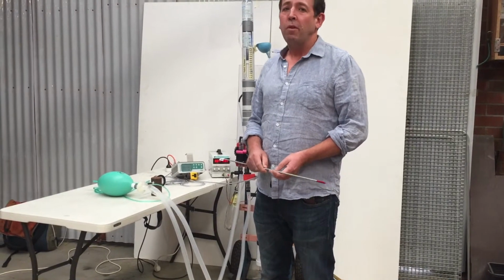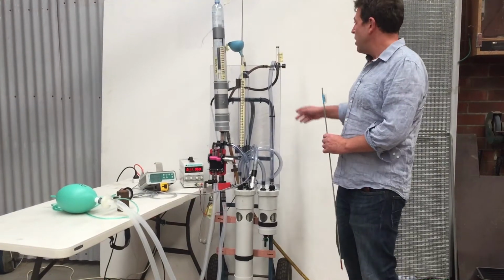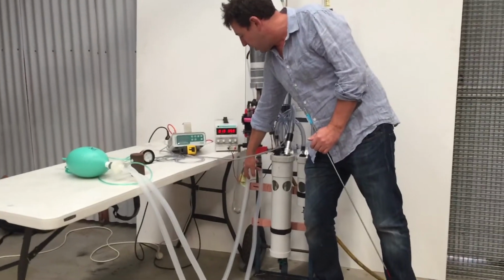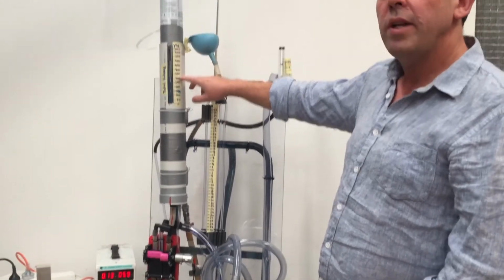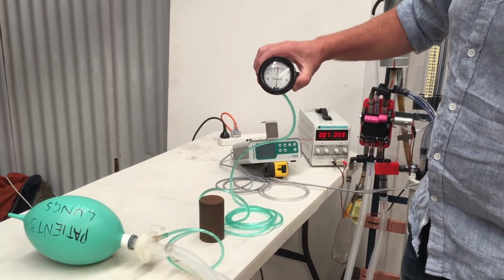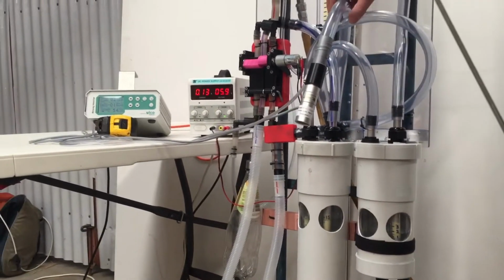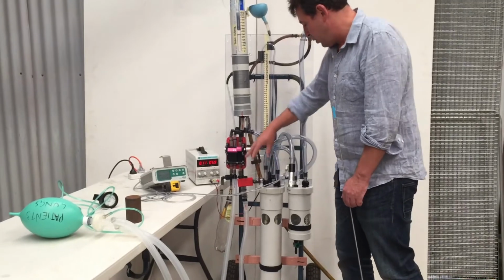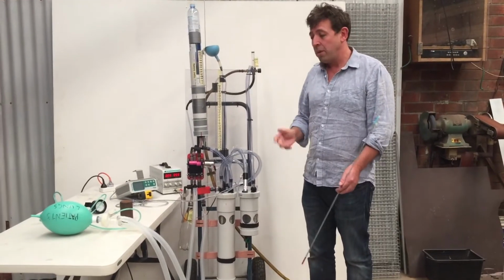SparkVent2 - Walk Through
A closer look at our experimental open-source 3D printed prototype, the SparkVent2. Working as fast as possible. Currently constructing SparkVent3 Prototype as I type.

THE SPARK VENT HAS NOT BEEN TESTED FOR SAFETY AND ITS SAFETY AND PERFORMANCE HAS NOT BEEN EVALUATED OR CONFIRMED. IT SHOULD ONLY BE CONSIDERED FOR USE AS AN ABSOLUTE LAST-RESORT OPTION IN A LIFE-THREATENING EMERGENCY SITUATION. THIS VIDEO IS PROVIDED FOR EDUCATIONAL AND INFORMATIVE PURPOSES DURING A GLOBAL HEALTH EMERGENCY FOR THE CORONA VIRUS PANDEMIC. WE HAVE SOUGHT TO FOLLOW THE UK AND AUSTRALIAN GUIDELINES (TGA) FOR AN EMERGENCY VENTILATOR DESIGN FOR THE PANDEMIC BUT HAVE DEVIATED SIGNIFICANTLY WITH OUR CHOICE IN MATERIALS AND THE ABSENCE OF ANY ALARMS.

IN NO EVENT SHALL THE SPARKVENT TEAM, BE LIABLE TO ANY PARTY FOR DIRECT, INDIRECT, SPECIAL, INCIDENTAL, OR CONSEQUENTIAL DAMAGES, INCLUDING LOST PROFITS, ARISING OUT OF THE USE OF THESE SPECIFICATIONS, LIST OF MATERIALS, ELECTRONIC DESIGNS , SOFTWARE CODE AND ANY DOCUMENTATION, EVEN IF THE SPARKVENT TEAM HAS BEEN ADVISED OF THE POSSIBILITY OF SUCH DAMAGE. THE SPARKVENT TEAM DISCLAIMS ANY WARRANTIES, INCLUDING, BUT NOT LIMITED TO, THE IMPLIED WARRANTIES OF MERCHANTABILITY AND FITNESS FOR A PARTICULAR PURPOSE. THE SOFTWARE AND ACCOMPANYING DOCUMENTATION, SPECIFICATIONS, LIST OF MATERIALS, ELECTRONIC DESIGNS, SOFTWARE CODE AND ANY DOCUMENTATION IF PROVIDED HEREUNDER IS PROVIDED "AS IS". THE SPARKVENT HAS NO CLAIM THAT IT IS COMPLETED OR FUNCTIONAL AND HAS NO OBLIGATION TO PROVIDE MAINTENANCE, SUPPORT, UPDATES, ENHANCEMENTS, OR MODIFICATIONS. RISKS INCLUDE BUT ARE NOT LIMITED TO SERIOUS PHYSICAL INJURY, BURNS, DISABILITY AND/OR DEATH TO BOTH THE PATIENT AND THE OPERATOR.